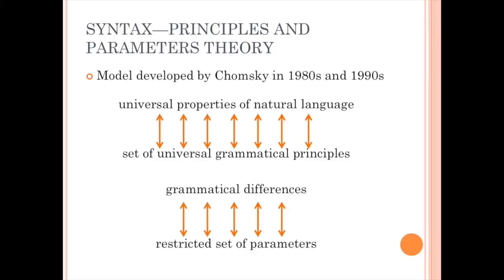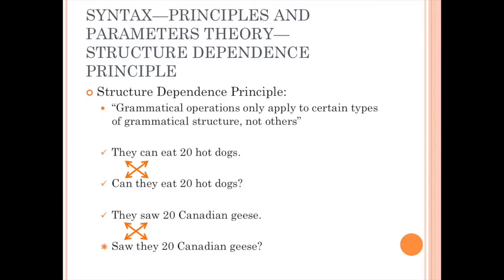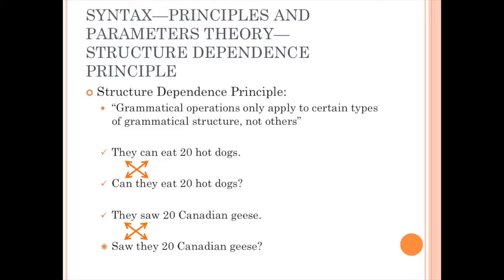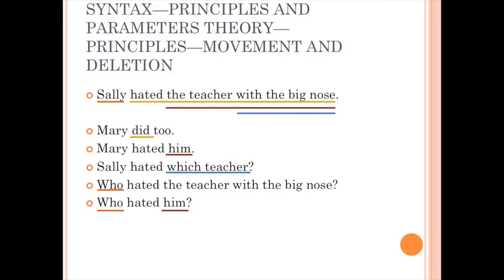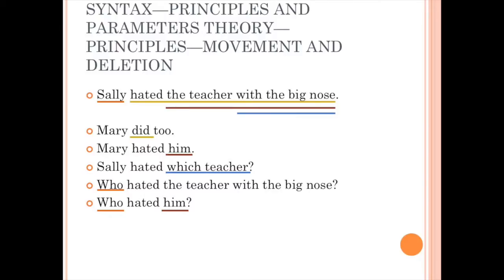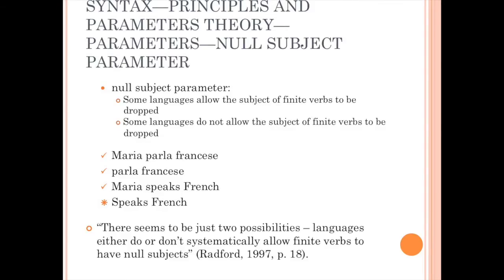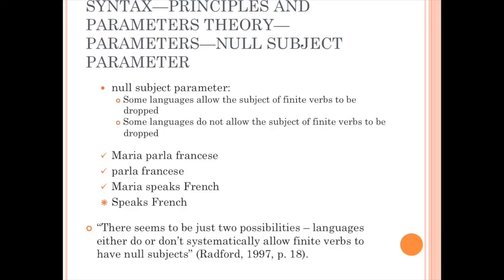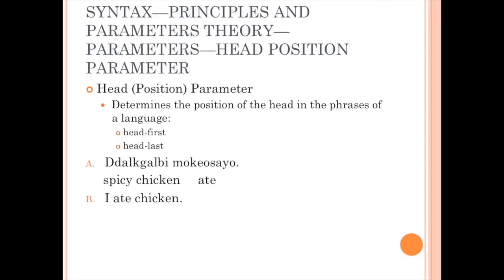ASection 6 4 Principles and Parameters